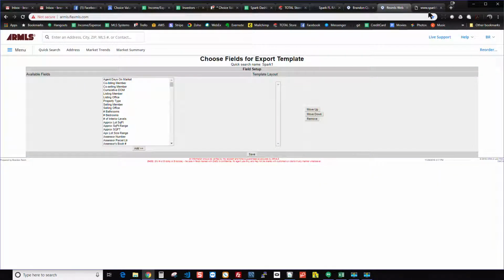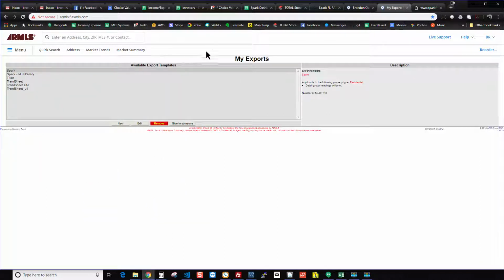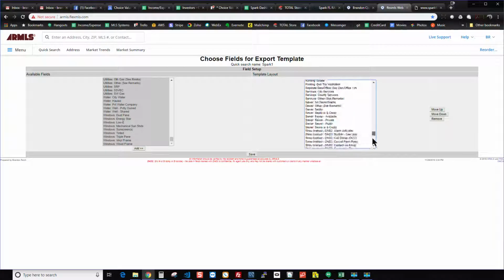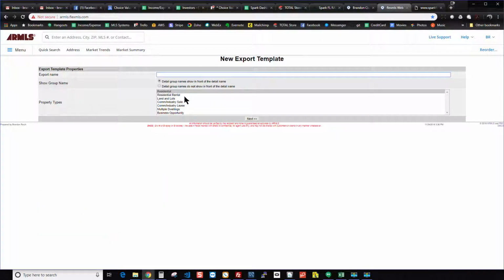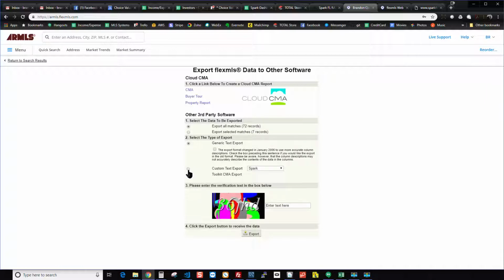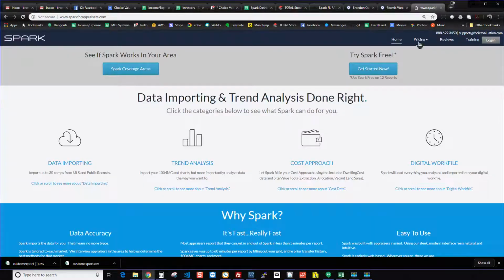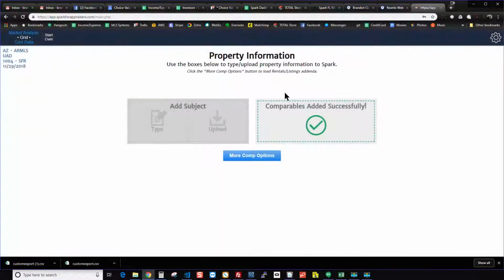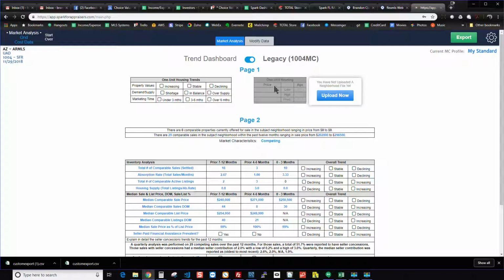Spark: FlexMLS Custom Export Setup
This video will show you how to set up your FlexMLS system to work with Spark for Appraisers.